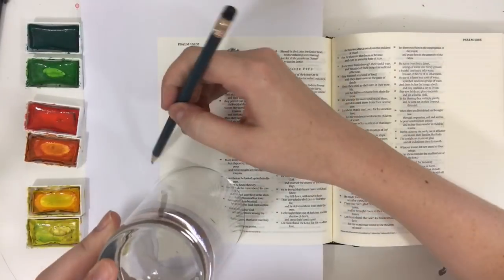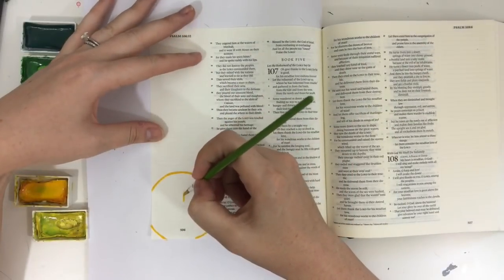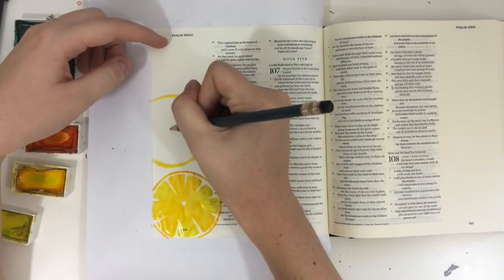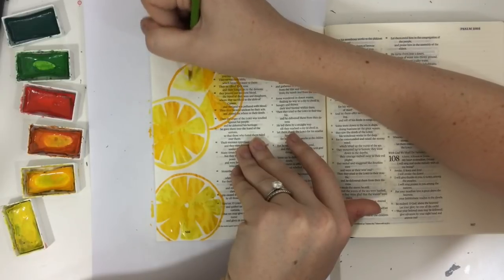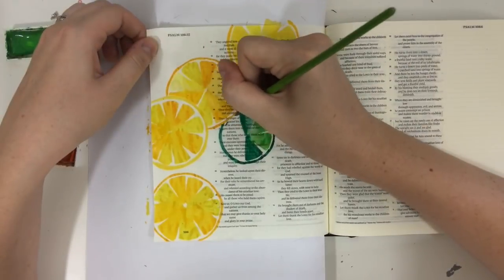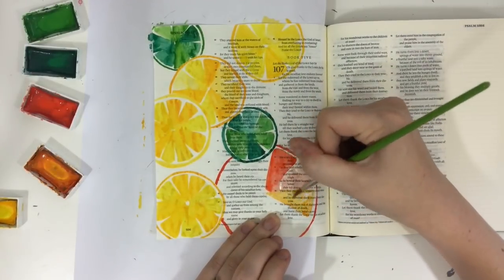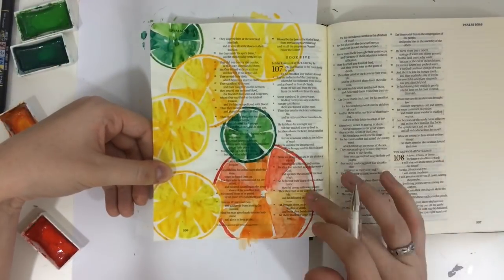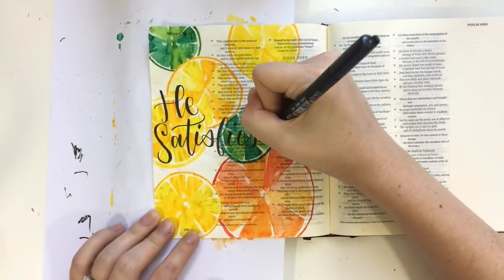Watercolor Citrus Slices- Bible Journaling With Me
Bible journal with me as I paint some fun and summery citrus slices In my Bible!

CHECK OUT THE BLOG POST THAT GOES ALONG WITH THIS VIDEO FOR ALL HELPFUL LINKS AND INFO